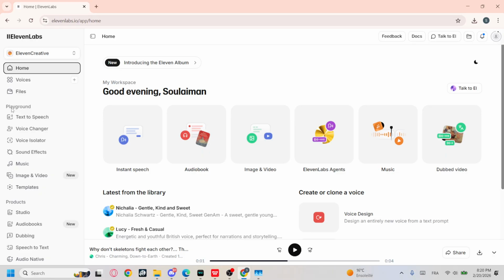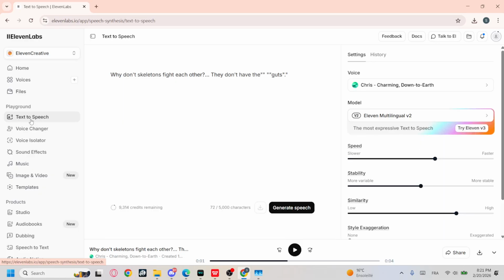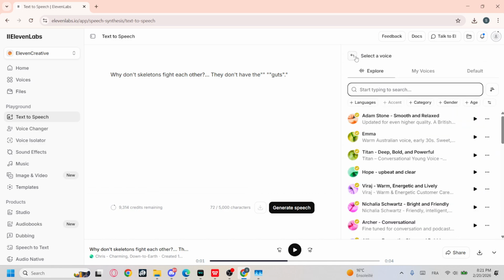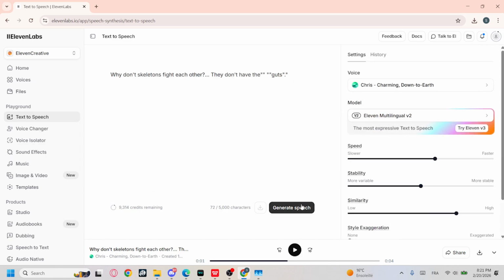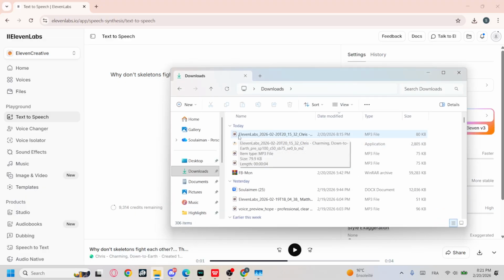How To Use ElevenLabs With Adobe Premiere Pro ! Tutorial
Today we talk about use elevenlabs with adobe premiere pro,elevenlabs,premiere pro,ai voice generator